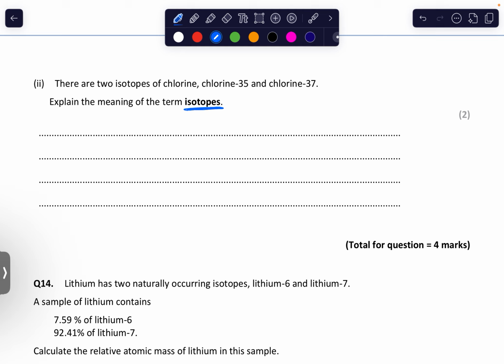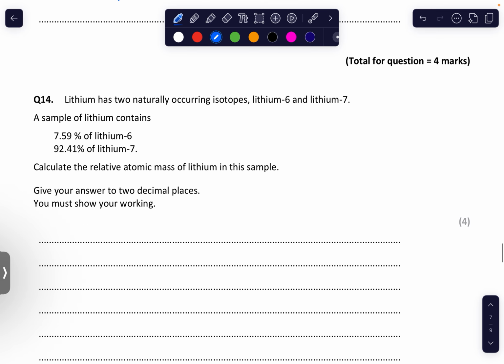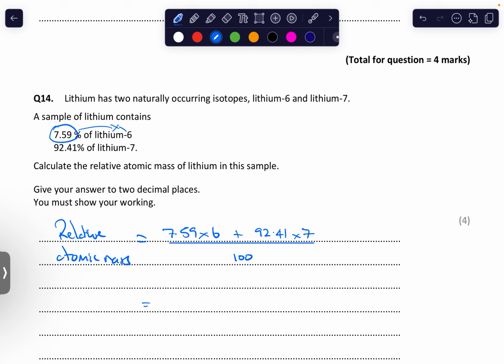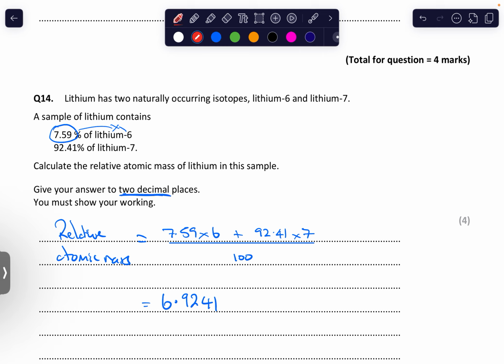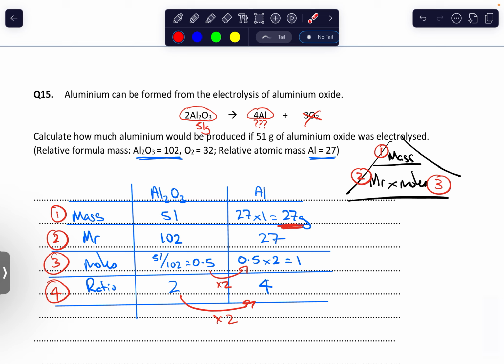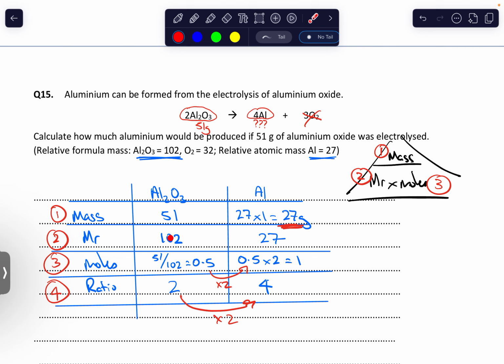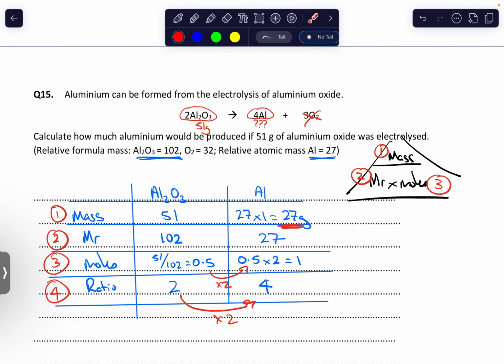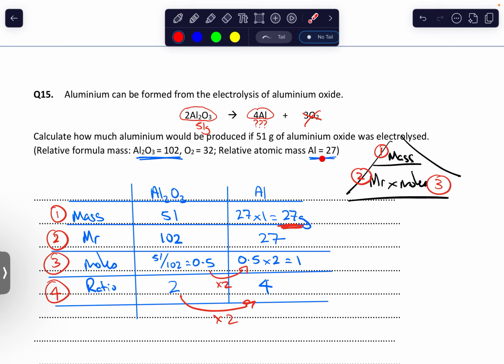Winter exam page 6